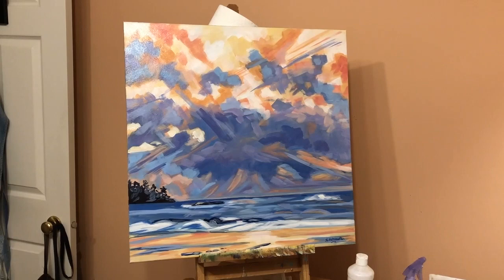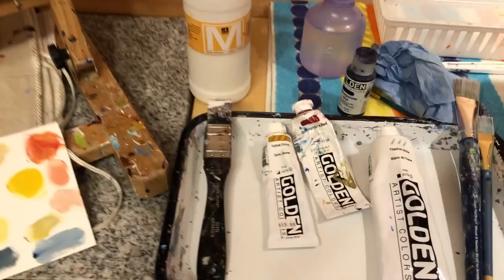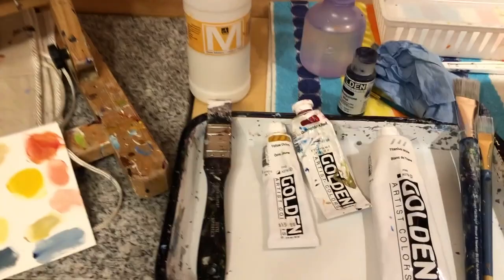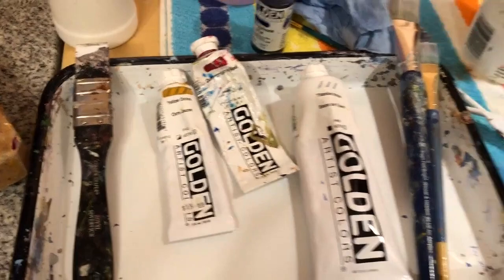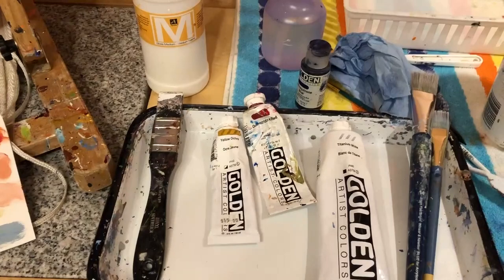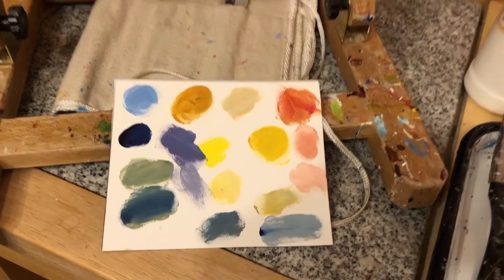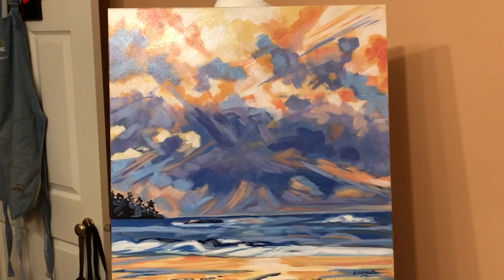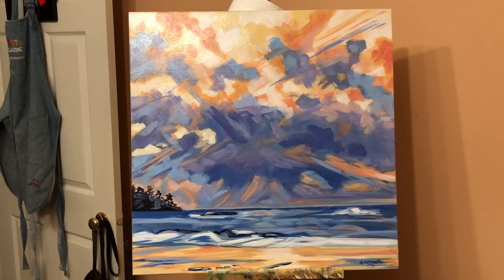Hot off the Palette, Using a Limited palette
Susan Schaefer discusses using a limited palette in her Hot Off the Palette Series.